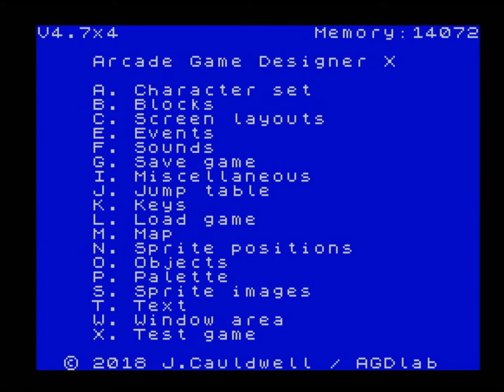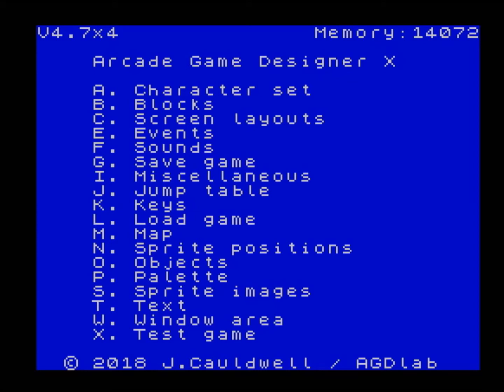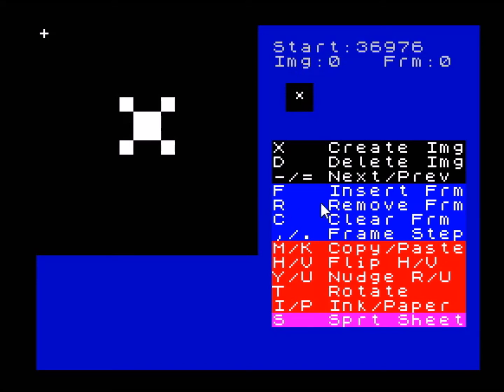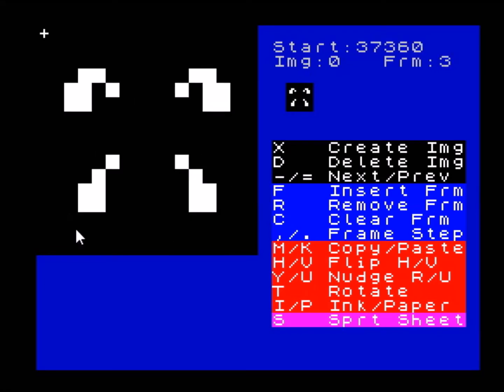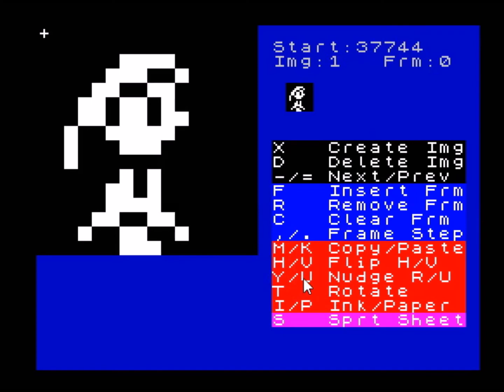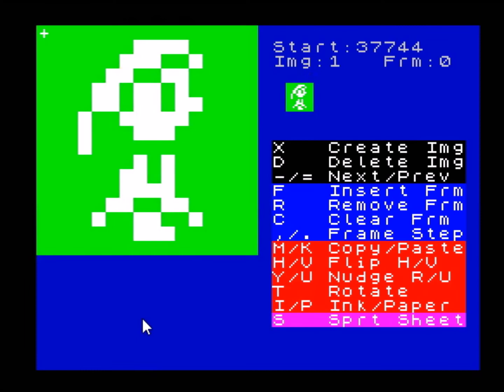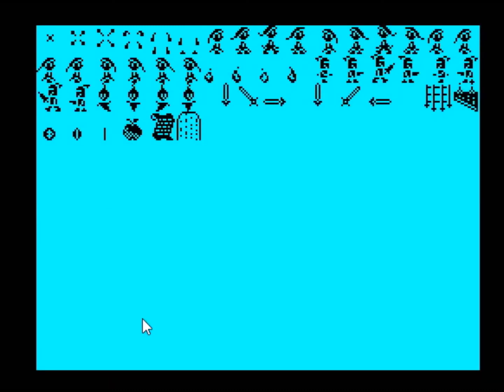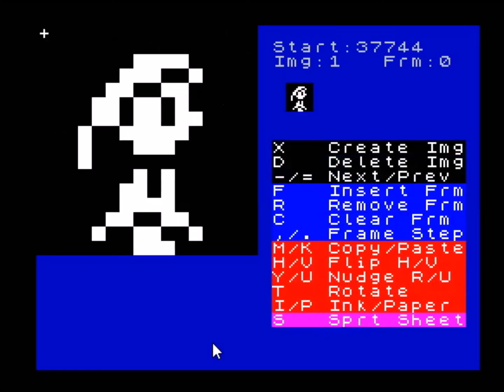AGD4.7x4 - New sprite editing features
In this video I give a brief overview of the new sprite editing features of AGD4.7x4.